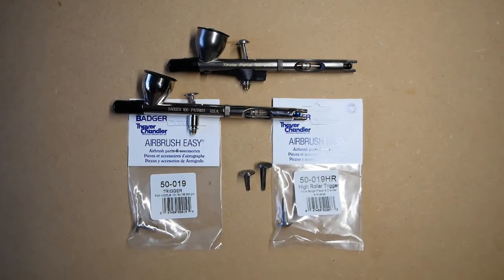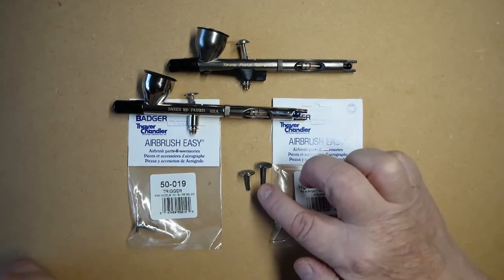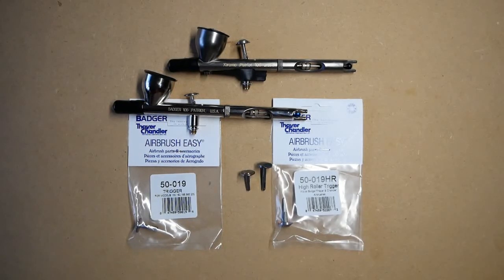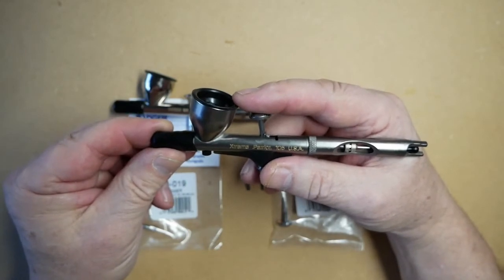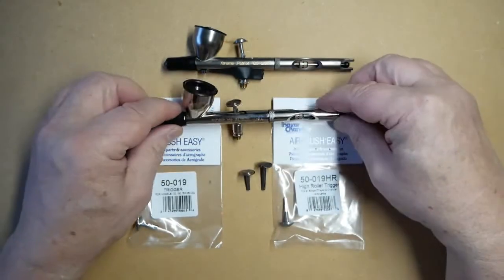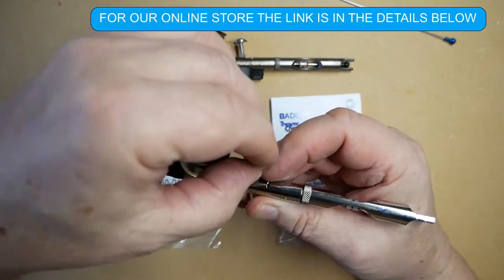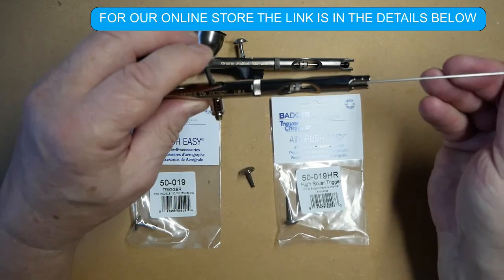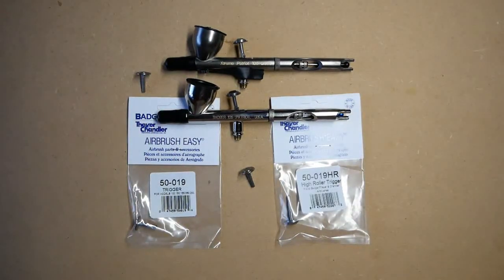Badger Airbrush High Roller Trigger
BADGER 105 Patriot Airbrush, Gravity-Feed, Double-Action, 0.5mm tip, DUAL ACTION, INTERNAL MIX, GRAVITY FEED Air valve The Patriot, Model 105, is a comfortable, reliable, cost-effective, user-friendly gravity feed airbrush, designed for use by experienced, as well as novice airbrush enthusiasts. Its two angle needle tip precisely mates with the Patriot’s cone shaped nozzle, enabling a single needle/nozzle configuration to spray a variety of materials, while eliminating the need for multiple needle/nozzle variations. It has a 1/3 ounce permanently mounted colour cup with a convenient spill-proof cap. The Patriot’s body design provides exacting balance and long-term user comfort. The Patriot is a low maintenance airbrush, easy to clean and simple to operate; it will spray any properly reduced paint or airbrush-ready media. Developed to deliver precise performance and fine line detail, the Patriot is an ideal airbrush for custom art, graphic arts and illustrative work. The Patriot airbrush will operate at 30 PSI, as well as lower pressure settings (10-15 PSI) and is ergonomically balanced for hours of comfortable airbrushing. FEATURES • Single needle/nozzle for spraying all mediums including inks, dyes, watercolours, properly reduced acrylics, enamels, lacquers, and airbrush-ready colours • Single needle/nozzle sprays pencil thin lines to 3” (76mm) spray pattern • Minimal spare parts • Easy cleaning and maintenance • Patented handle design produces the fastest needle release on the market • Finger tight assembly tolerances • Excellent for multiple applications, for novice to advanced airbrush users

All parts for the Badger Patriot 105 can be purchased from our store in the UK